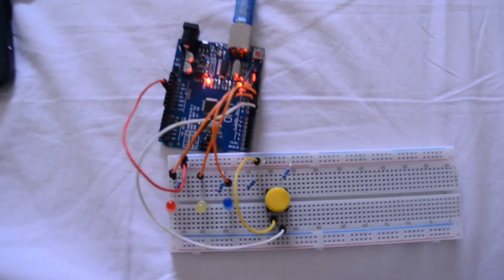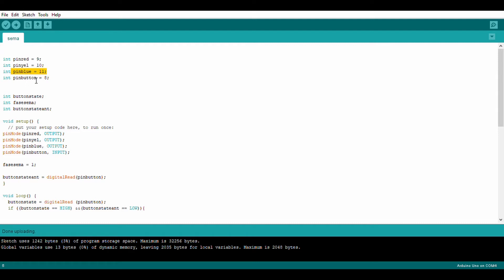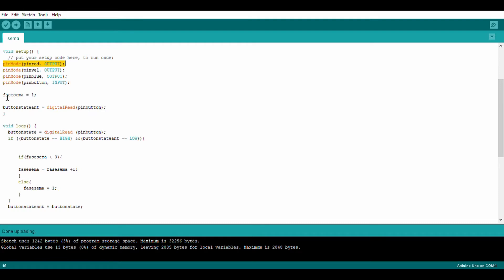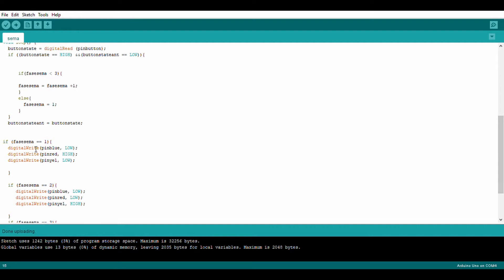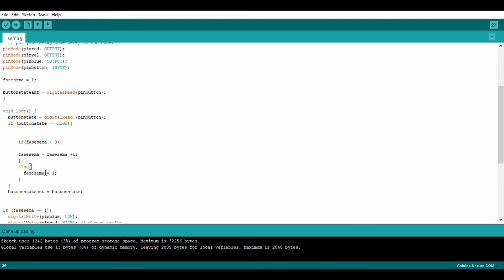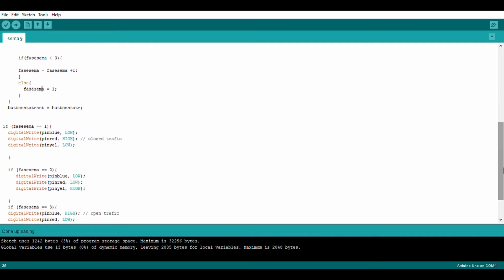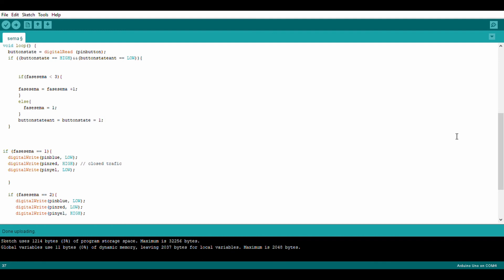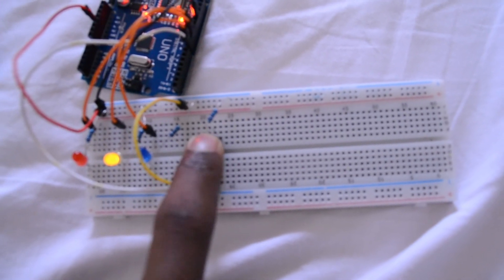Arduino - function 'If' and 'else' [Lesson 4]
Hello Guys
so today is the Third episode of the Arduino series , today is about function "if" and "else"
 materials
3 leds lights
3 220 ohm  resistor
 jumper wires
1 push button